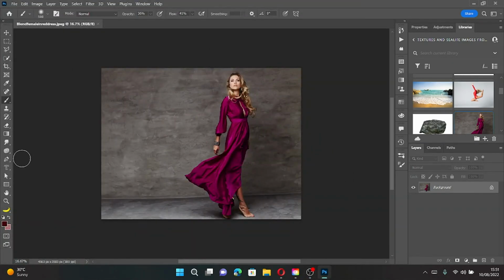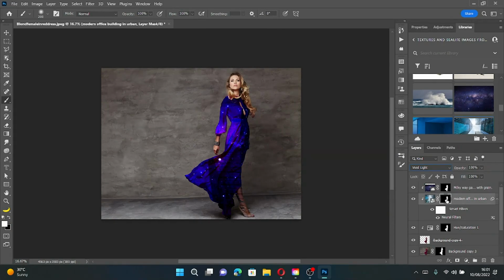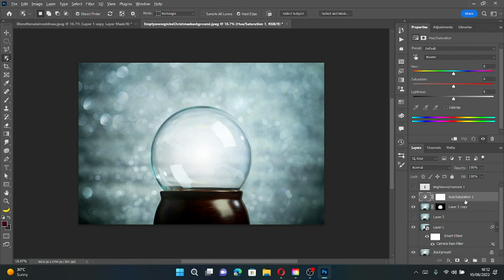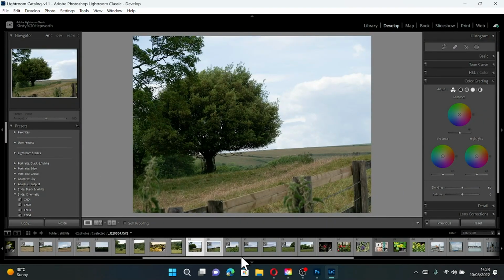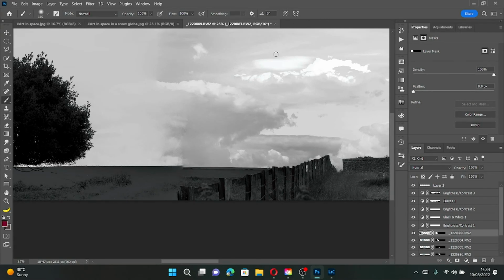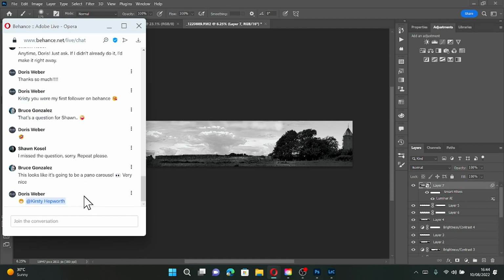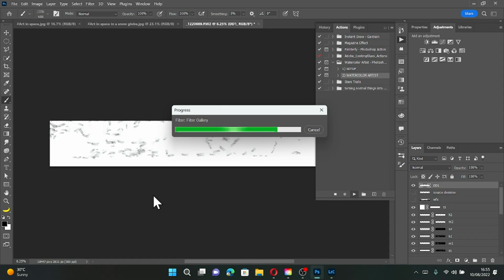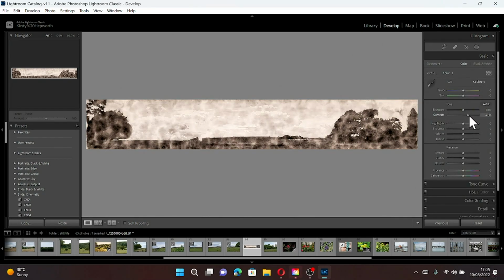From a past livestream done a few months ago that was done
This is a video from a past livestream that I did so that you can watch it on replay. please enjoy.